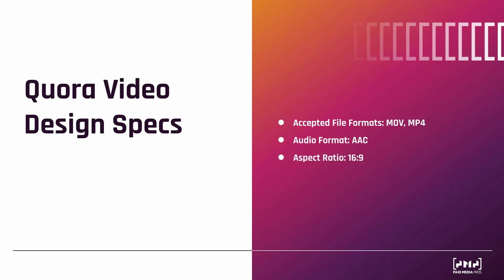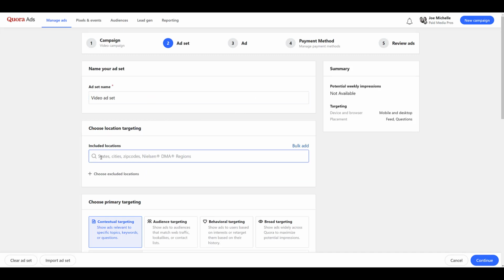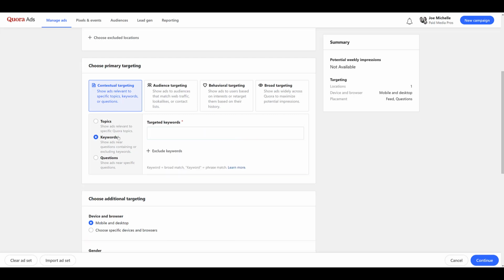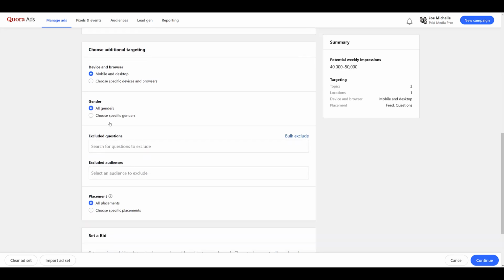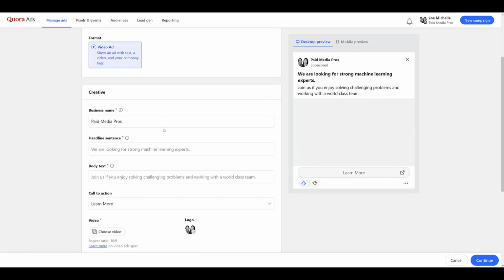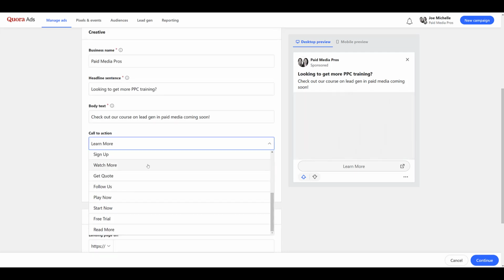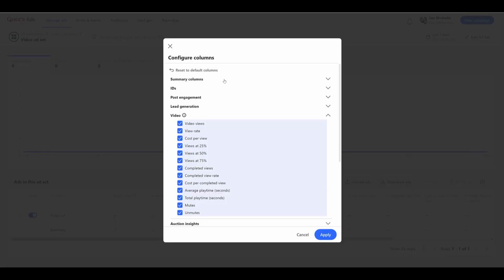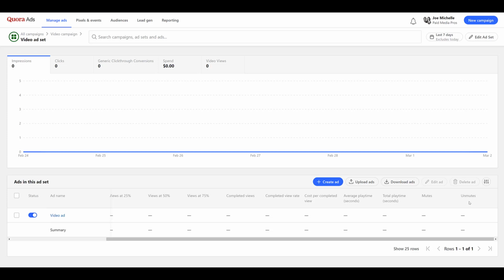Quora Video Ads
Quora video ads are now available in most accounts without having to talk to a Quora rep. This new ad format is available for all campaign objectives within Quora Ads. We'll walk through the design and technical specs for Quora video ads. We'll then go through a complete campaign setup using the video ad format. Then we'll show you the video-specific reporting columns available in Quora Ads so you can review performance after launch.

0:26 - Quora Ads Video Design Specs
1:47 - Campaign Objectives that Are Compatible with Video Ads & Campaign Settings
2:26 - Ad Set Level Settings & Location Targets
2:52 - Brief Overview of Quora Ads Targeting Options
6:13 - Additional Target Options Like Devices, Placements, & Ad Delivery
7:51 - Creating Video Ads & Ad Format Specs
10:38 - Quick Suggestions for Future Tests in Your Quora Ads Campaign
11:09 - Review of Columns for Performance Monitoring for Quora Video Ads